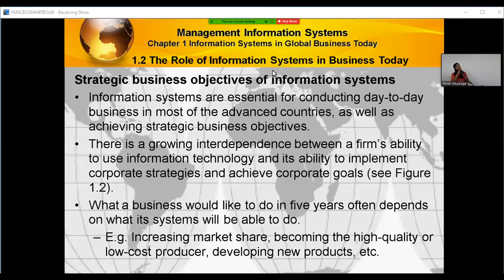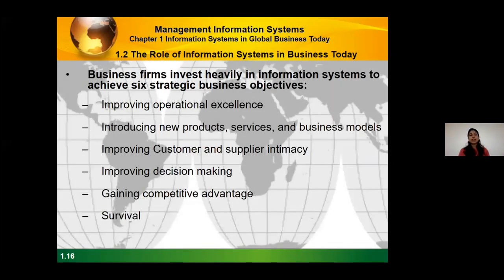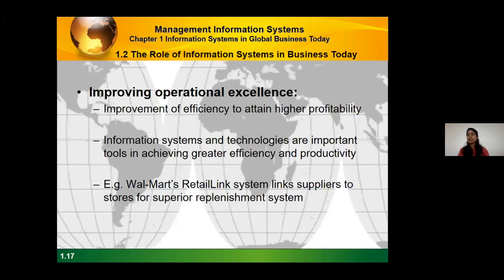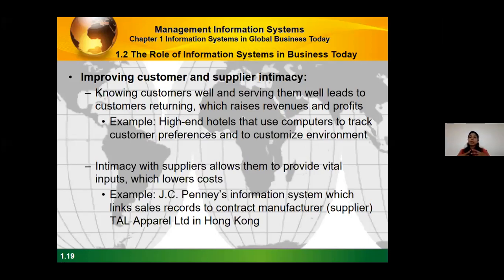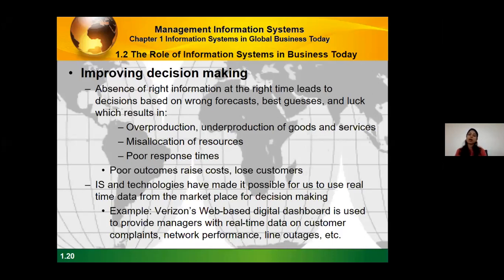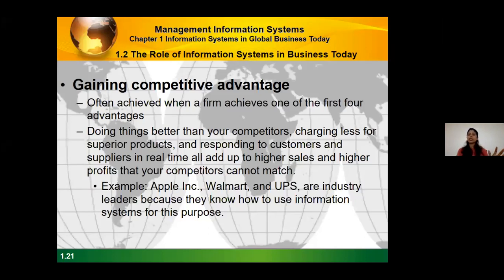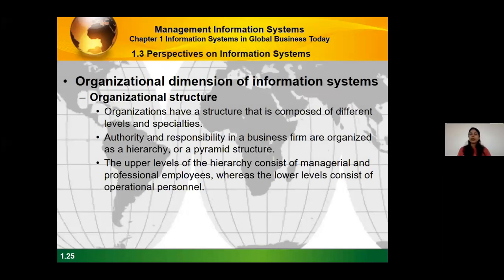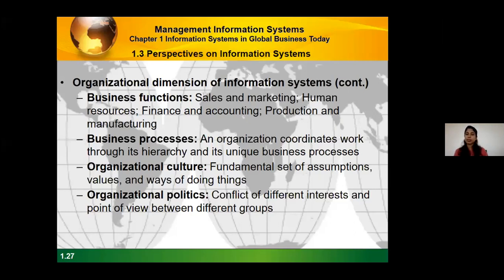MIS Chapter 1 - part 2